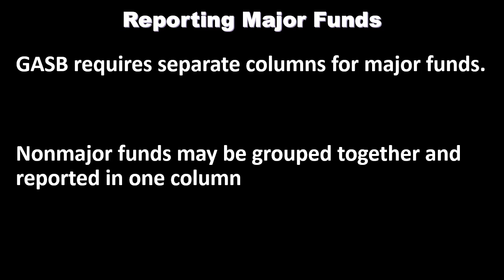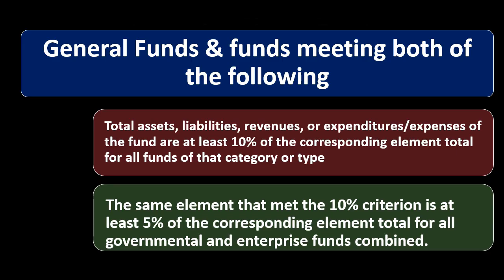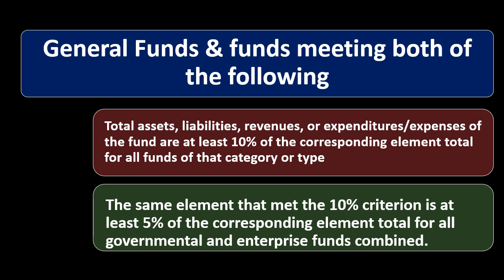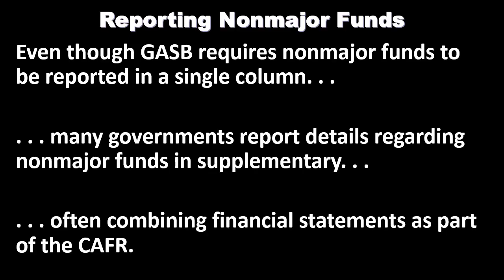State & Local Governmental Accounting Fund Reporting - Governmental Accounting